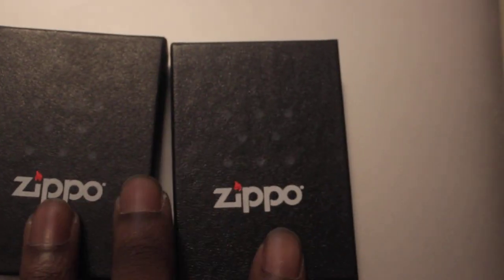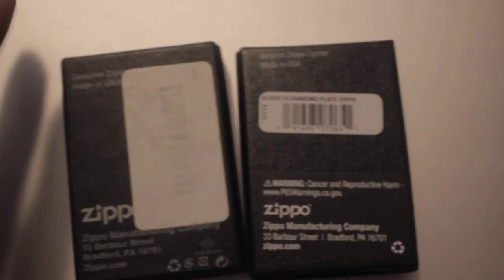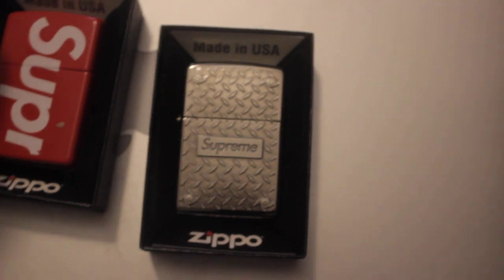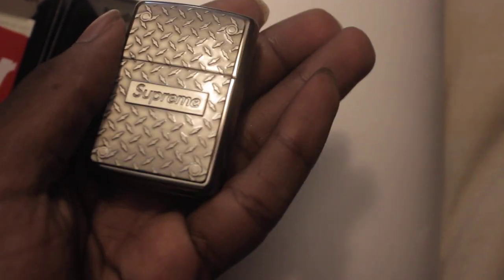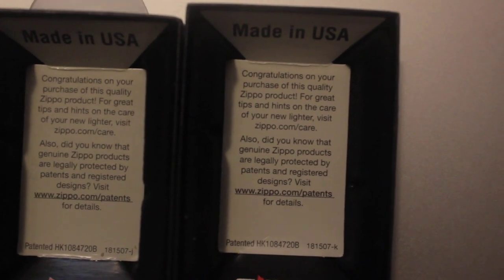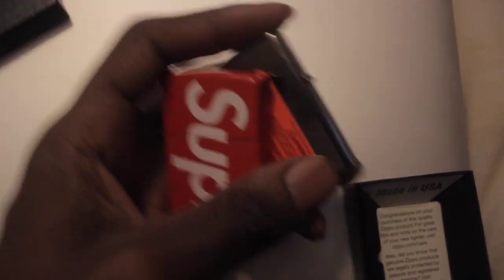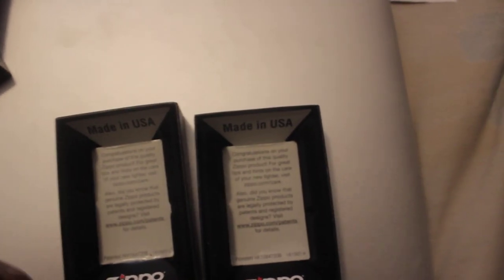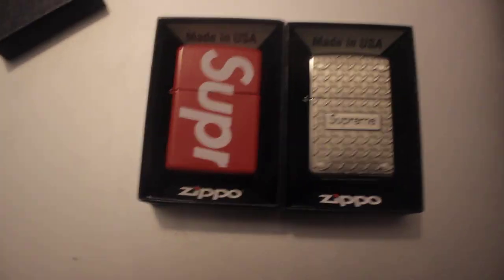SUPREME DIAMOND PLATE ZIPPO (UNBOXING)